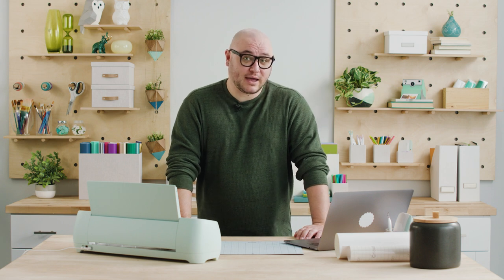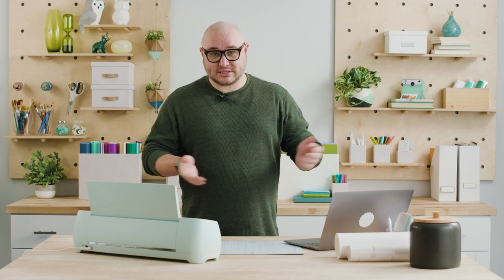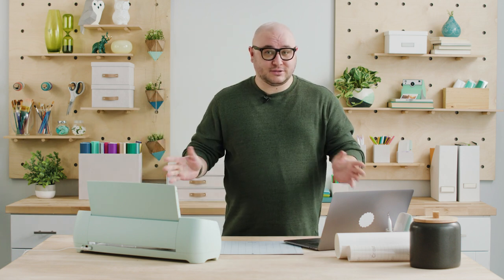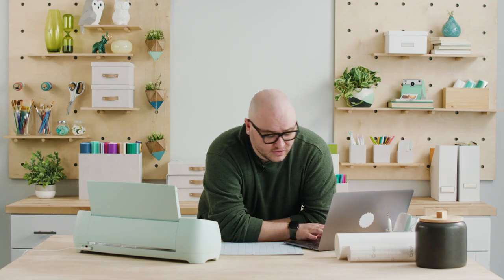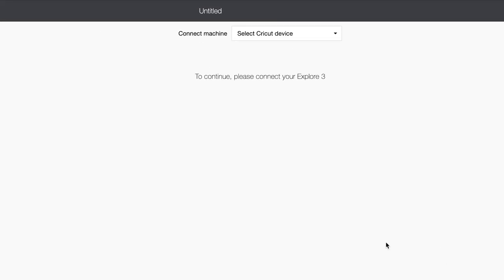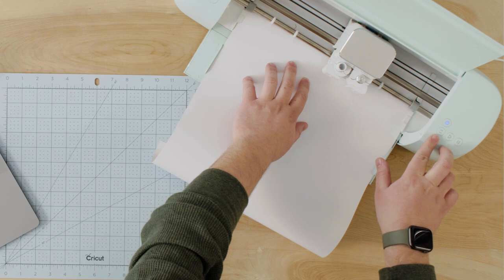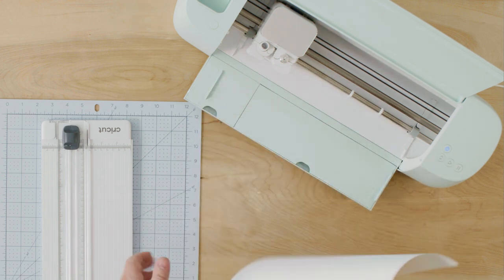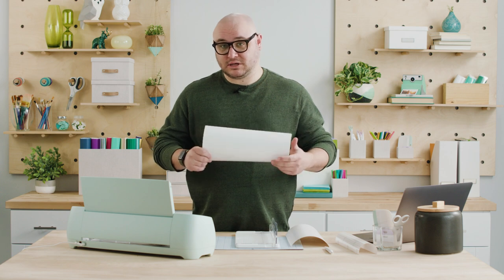How To Make Labels with Cricut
Hayden shares his favorite tips and tricks when working with vinyl. In this video he will teach you how to create personalized labels for your pantry. You’ll learn techniques you can apply to lots of Cricut projects like how to remove material from around your vinyl label, how-to apply transfer tape to a design, and how-to apply vinyl labels to a round surface.

Skip Ahead
00:00 - Introduction
05:00 - Load Smart Vinyl
06:13 - Weed Smart Vinyl
08:40 - Apply transfer tape
11:52 - Transfer label to jar

*Pantry Jars